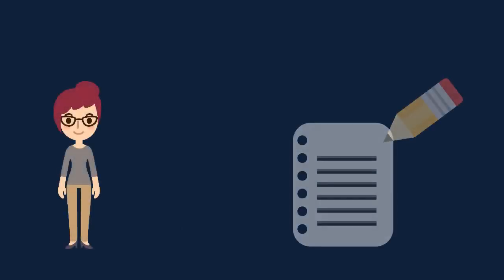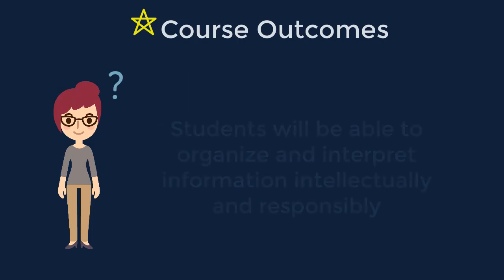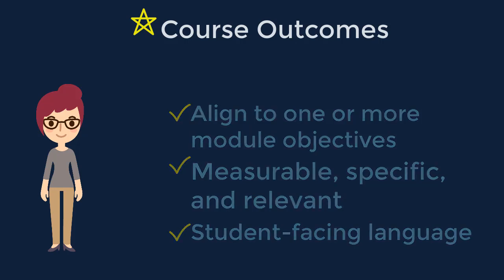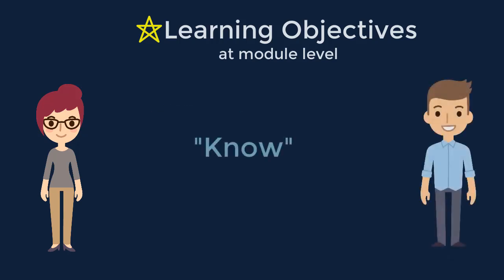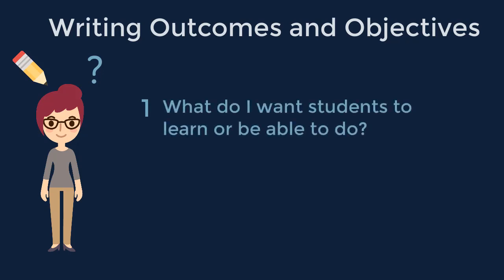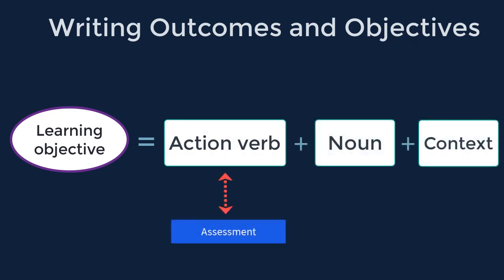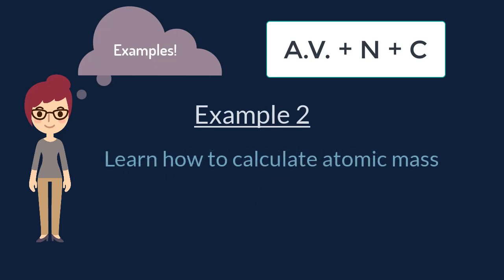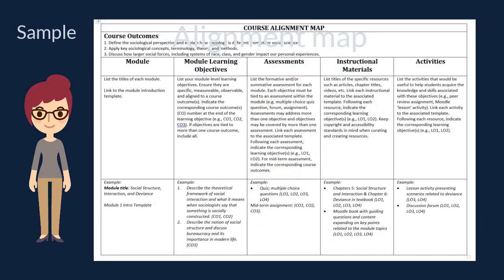Writing Measurable Course Outcomes and Learning Objectives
Writing measurable course outcomes and learning objectives is a step in intentional alignment of a course.  In this video, we explore the practice of writing measurable course outcomes and learning objectives as an integral part of course design.